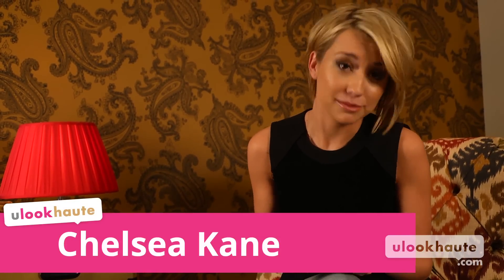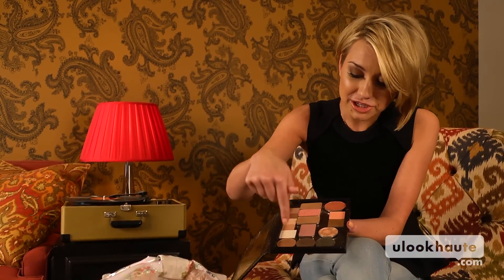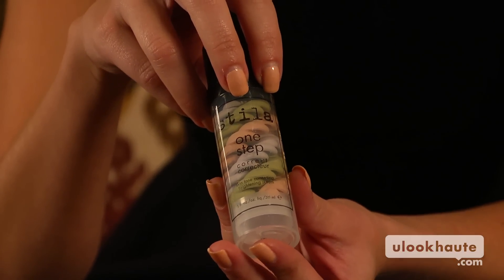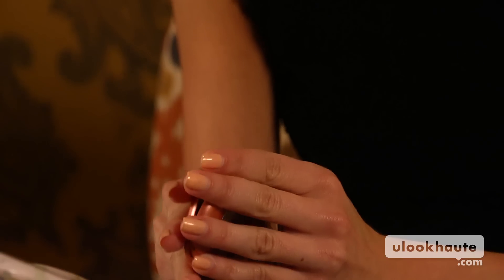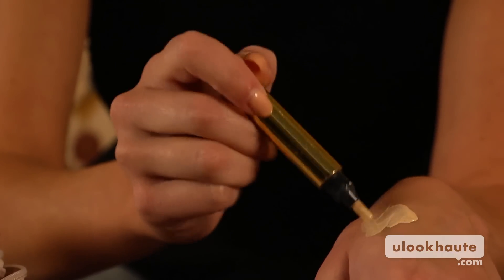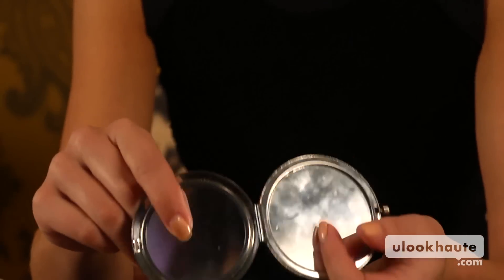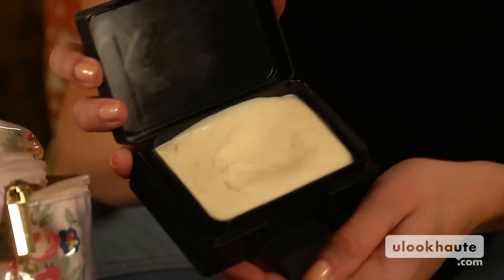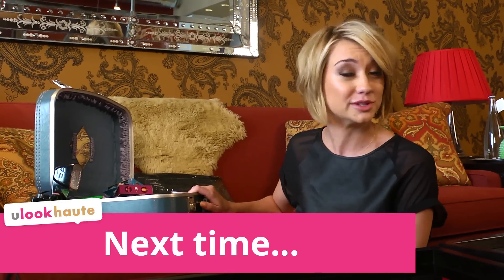Chelsea Kane: Makeup Bag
See what's inside Chelsea Kane's makeup bag as she packs for Paris. Does she take more than one eye makeup palette, and what beauty item does Chelsea always have on her? Find out. For new Chelsea Kane videos, visit YouTube.com.com/ulookhaute every Wednesday.